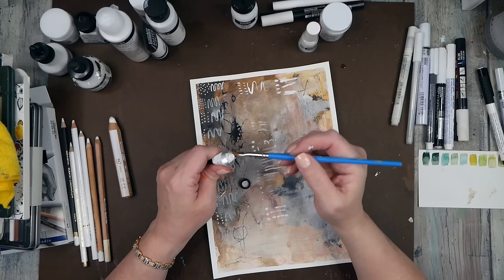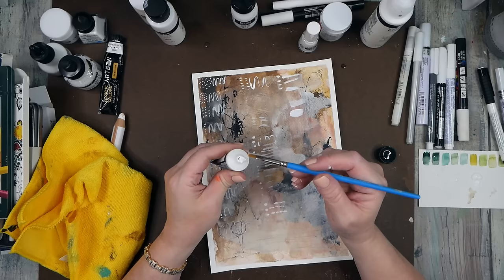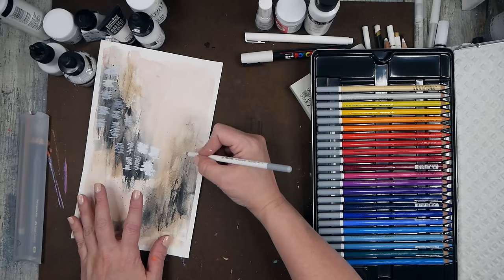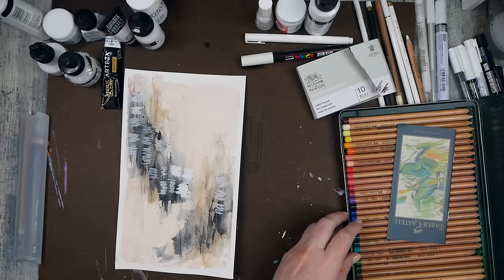Opaque Perfection: Finding the Best White Markers & Pens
In my latest art tutorial video, I dive deep into the world of white art supplies, comparing over 40 different products to determine which ones excel in opacity and mark-making over watercolor and acrylic paints. From white paint pens to markers, pastels, and pencils, I test each product to uncover the top performers for artists seeking clarity and vibrancy in their work. Join me as I share my insights and reveal the clear favorites, including the Posca Pen, Archer & Olive Acrylograph pens, Copic Opaque white, Bleed proof white, Liquitex professional heavy body white, Mungyo Oil pastel, and the Blick matte white paint. Whether you're a seasoned artist or just starting out, this comprehensive guide will help you choose the best white art supplies for your creative endeavors.

**These were my very favorite of all the ones we looked at in the video. Check out the video for any other choices you might like to see.

Posca Extra Fine Marker, White
POSCA White - Full Set of 7 Pens
Posca white & black
Liquitex Heavy Body White
Copic Marker Opaque White
Dr. Ph. Martin's Bleedproof White
Mungyo Gallery Artists' Soft Oil Pastels Set of 72

Favorite Paper:
Hahnemuhle Collection 100% Cotton Watercolor Pad
Arches Watercolor Pad 9x12-inch
12x16 Khadi Paper
8x8 Khadi Paper

Faber-Castell Graphite Pencil Pitt Graphite Matt 14B
Faber-Castell Graphite Aquarelle Water-Soluble Single Pencil, 6B
STABILO All-STABILO -Black

Inks:
Kuretake GOLD MICA Ink
Kuretake Gold mica Paste
Kuretake Silver MICA Ink

Favorite Paints:
Masha's Watercolors - selections vary
Kuretake Watercolor Gansai Tambi 48 Color set
Kuretake Watercolors Art Nouveau set
ARTEZA Acrylic Paint, Set of 60 Colors
Liquitex BASICS Acrylic Paint Set, 48
Golden - 2 Ounce, Iridescent Gold Fine

Pastels and blocks:
sennelier oil pastels
Sennelier Cardboard Oil Pastel Set, 72 Count
SENNELIER D'Artigny Oil Pastel Fixative
Sennelier - Savoir-Faire Sennelier Soft Pastels Half Stick Set
SENNELIER Latour Spray Fixative Soft Pastels
Caran d'Ache Classic Neocolor II Water-Soluble Pastels
Caran D'ache Neopastel Oil Pastels Set/48
Derwent charcoal blocks
Derwent XL Graphite Set of 6
STABILO 3-in-1 - Wallet of 18
Art Graf Artist Water Soluble Tailors Chalk Set of 6